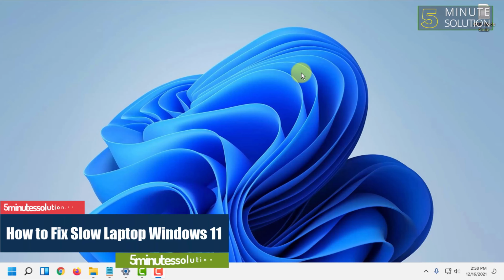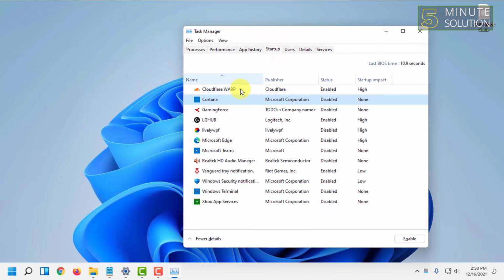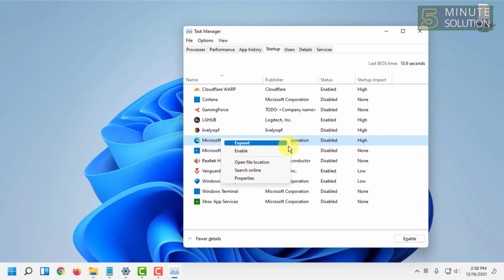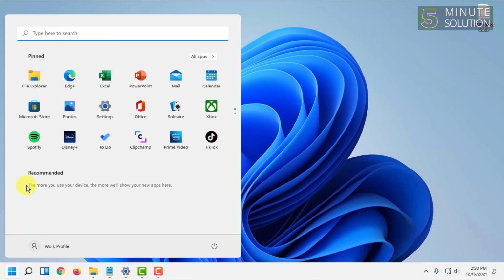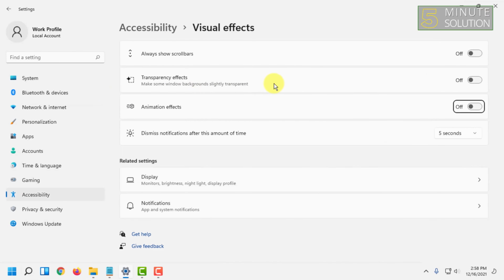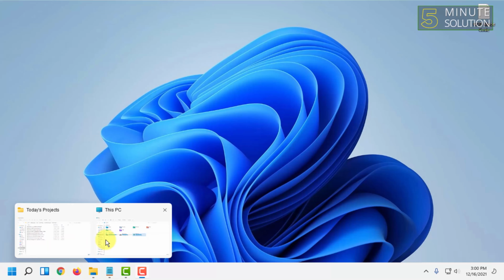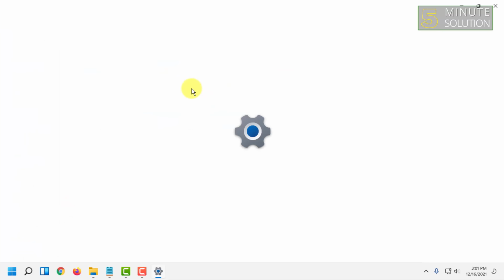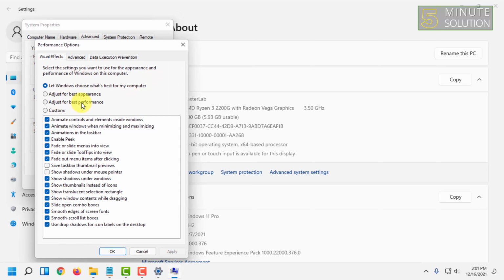How to Fix Slow Laptop Windows 11 [UPDATED]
Effective Ways to Speed Up Windows 11 Boot and Performance
Turn off Fast Startup.
Increase C drive space.
Migrate Windows 11 to SSD.
Go Back to Windows 10 and Wait for the Next Stable Windows 11.

▼ Related Keywords ▼

"windows 11 laggy"
"windows 11 is slower than windows 10"
"lenovo laptop running slow windows 11"
"windows 11 slow boot"
"windows 11 performance issues"
"windows 11 slow internet"
"will windows 11 slow down my computer"